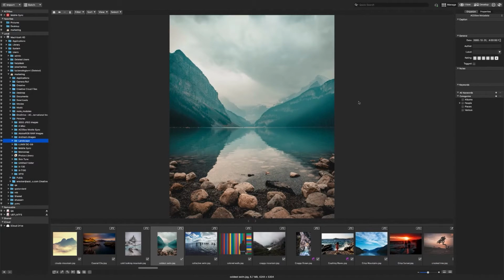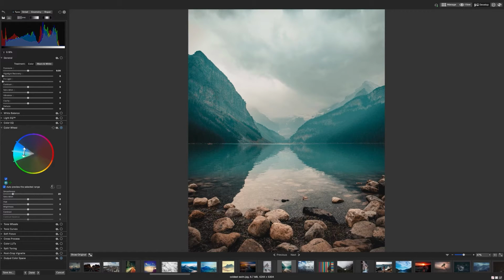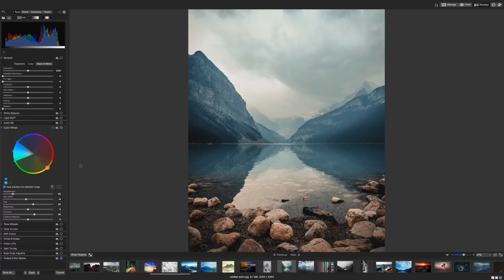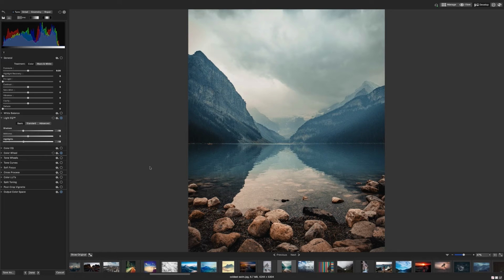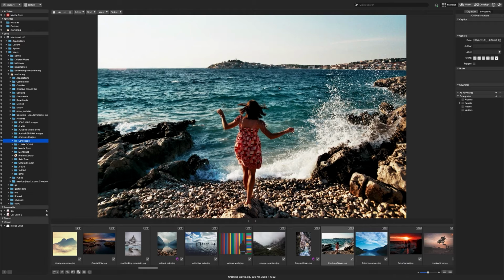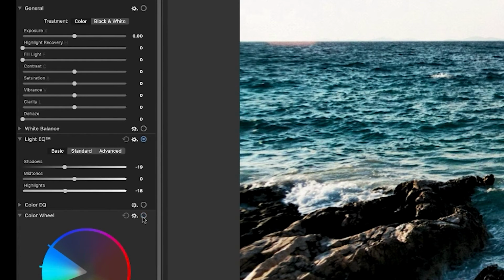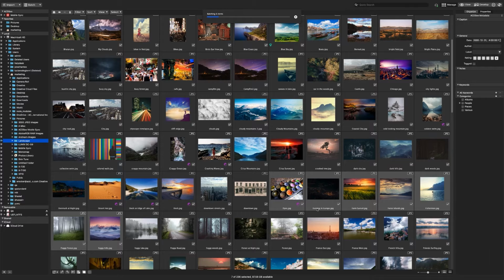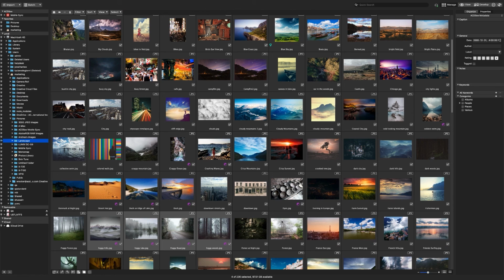Presets and Batching using ACDSee Mac - Tutorial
Powering Active Imaginations

The new ACDSee Photo Studio for Mac 8 delivers the power to fuel active imaginations. With behind-the-scenes upgrades to increase speed, ACDSee Mac 8 is a universal app that can run natively on both M1 and Intel-based Mac computers. Power upgrades also come in the form of user-friendly GUI improvements and a customizable Indexer that allows Mac 8 to efficiently organize assets while the computer is idle. To color the full spectrum of your active imagination, Mac 8 offers a bevy of color-related enhancements such as Color LUTs, Color Wheels, Tone Wheels, Dehaze, Skin tune, and the addition of Contrast to the Color EQ. Active imaginations also need new experiences to thrive, so to keep you moving, ACDSee Mobile Sync is a quick portal for uploading images with on-the-fly edits.